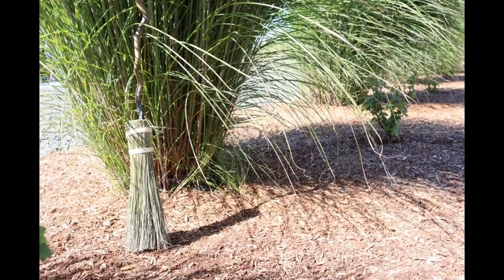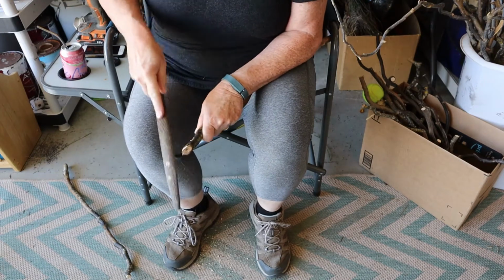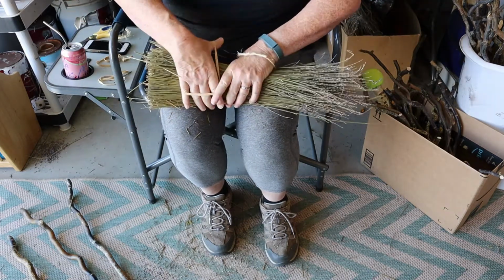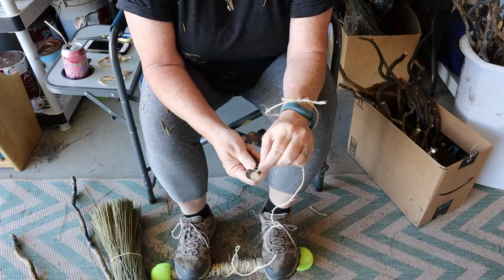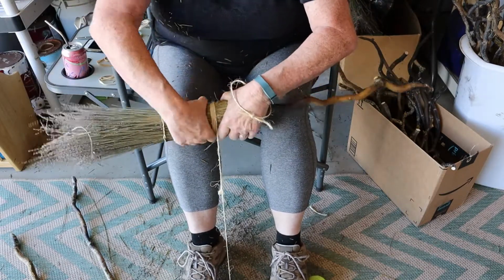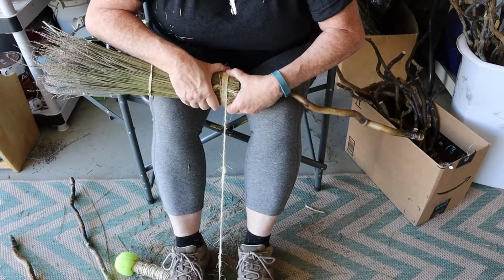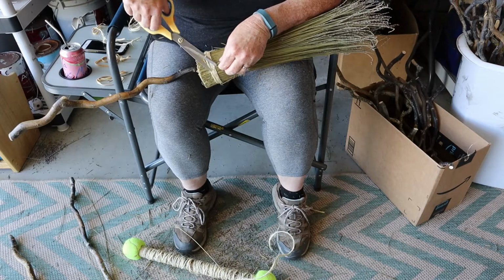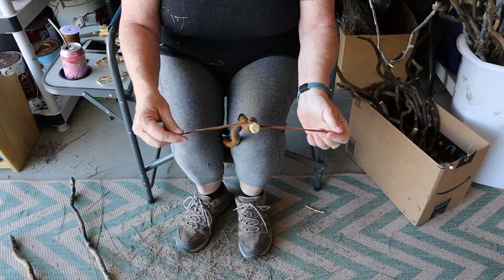Grow Lavender to Make a Broom: A Handmade Broom Tutorial - Broom Making at Home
Hi Everyone!
This is a peek inside my workshop and how I create a handmade broom using dried lavender and seasoned curly willow.  I started making brooms over ten years ago when I was looking a way to use  lavender stems after the buds had been stripped off.  I just hated throwing them on the burn pile. I use a modified old world broom making technique that I share with you in the video.  My brooms I make go to happy customers all over the country.  My brooms are used for rituals, weddings, rustic decor, and unique gifts.
Julie
Sauvie Island Lavender Farm

Join our free Lavender Lovers Club for online store discounts

Get my free Lavender Growers Guide: 7 Growing Mistakes and How to Avoid Them

Gearhart, OR  97138